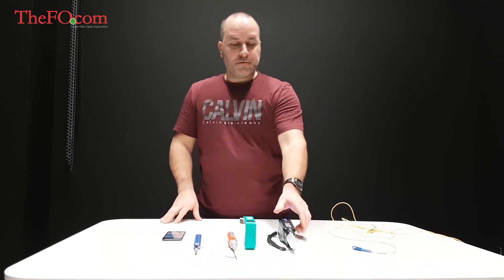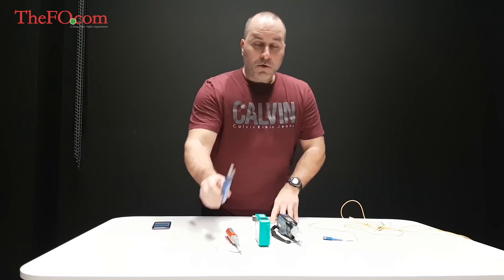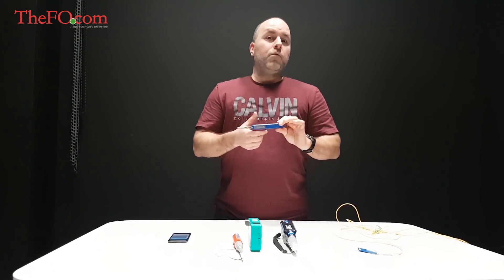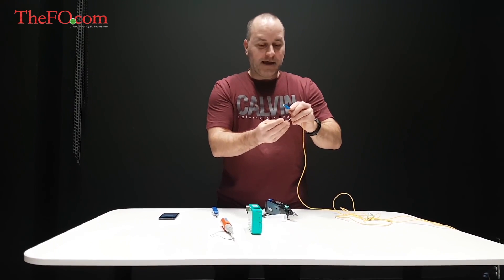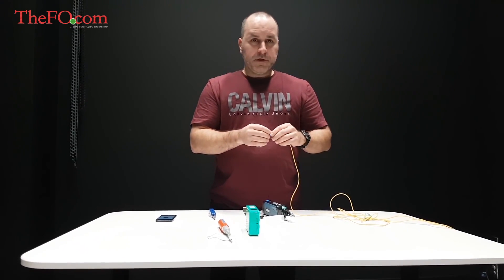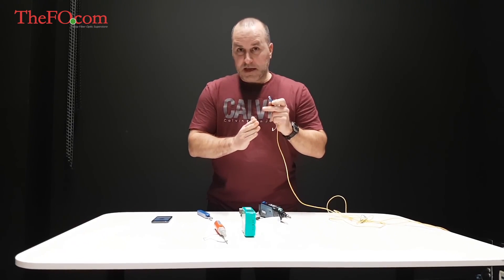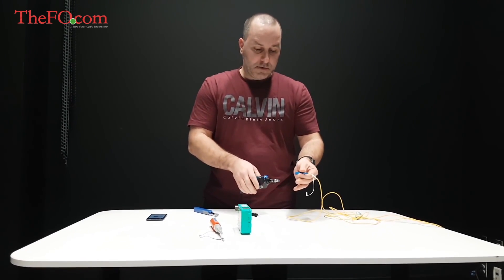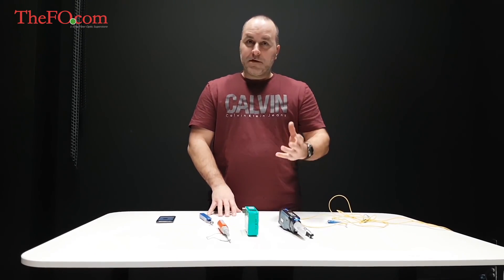How to clean fiber connectors before inspection | FIP-435B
Senior Technical Support Specialist at EXFO, to provide a few tips on how to make fiber cleaning more efficient and faster. We hope you find these tips useful and that you enjoy this video.